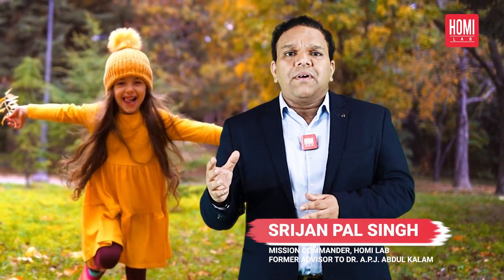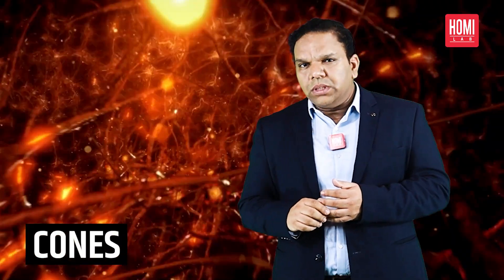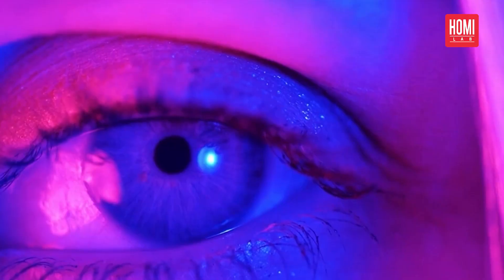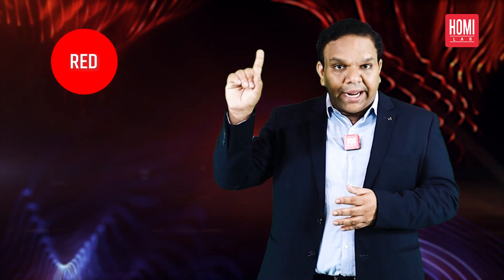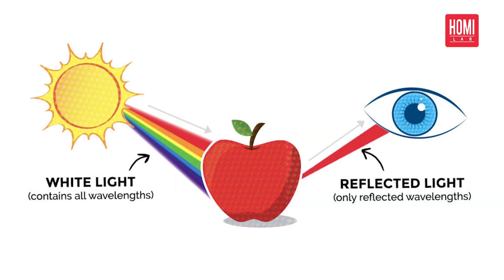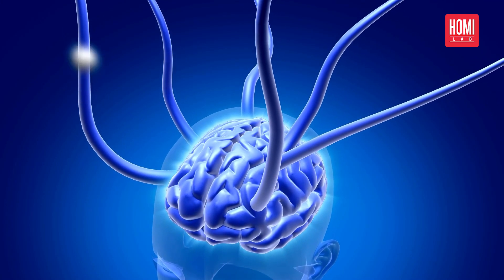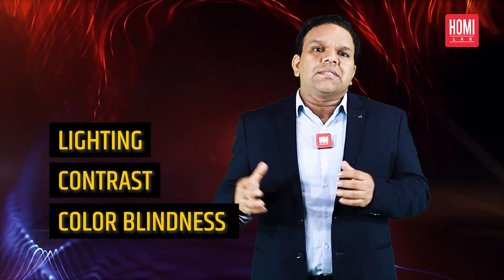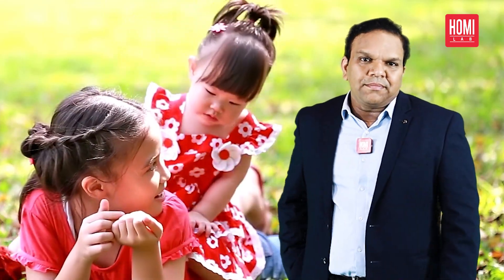How Do We Perceive Colors: The Science Behind Our Vision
Have you ever wondered how we perceive colors? 🤔 Our eyes and brain work together to interpret the different wavelengths of light as colors, allowing us to see the vibrant world around us. 🌈 From the cones in our eyes to the visual cortex in our brain, there's a complex process happening behind the scenes.